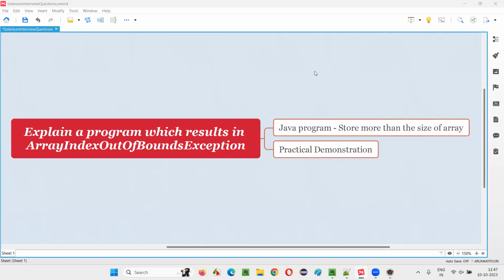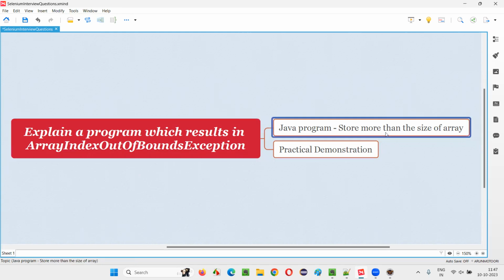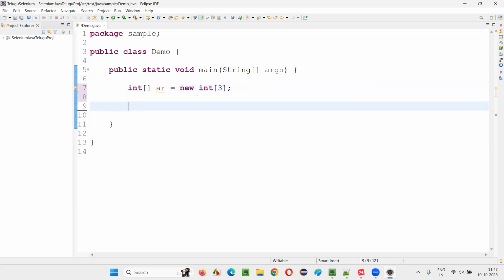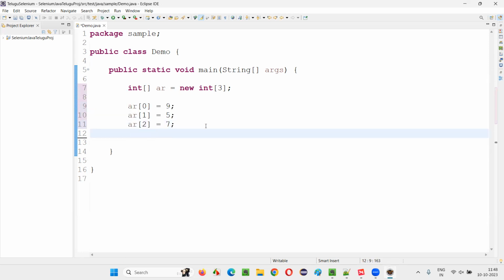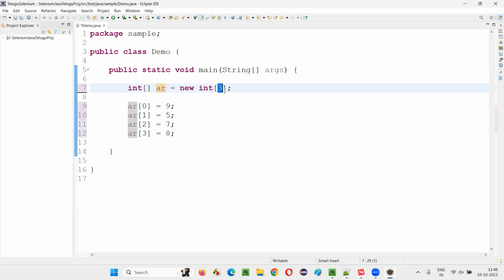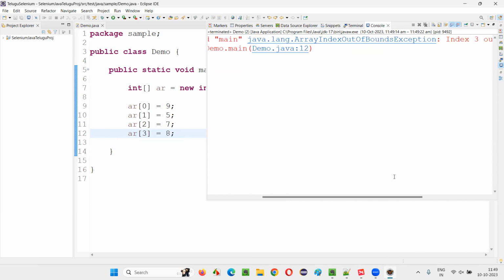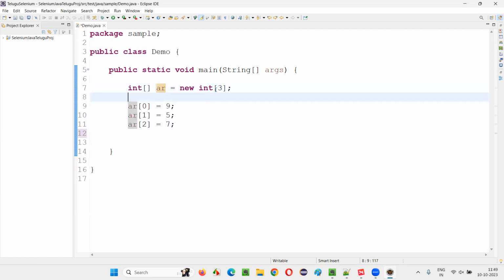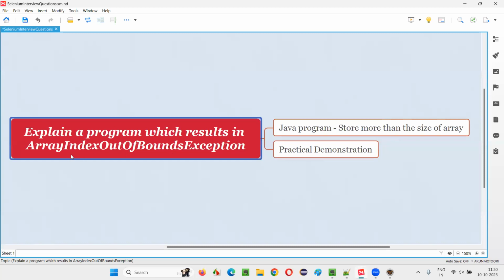Explain a program which results in ArrayIndexOutOfBoundsException (Selenium Interview Question #671)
Explain a program which results in ArrayIndexOutOfBoundsException